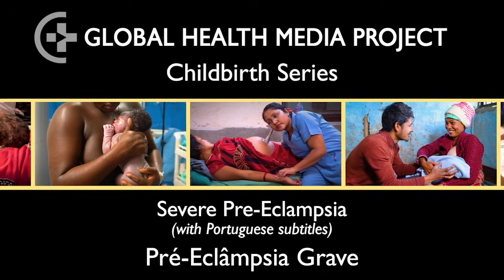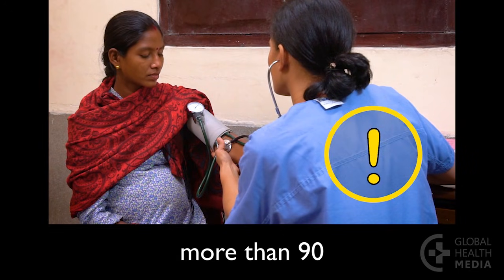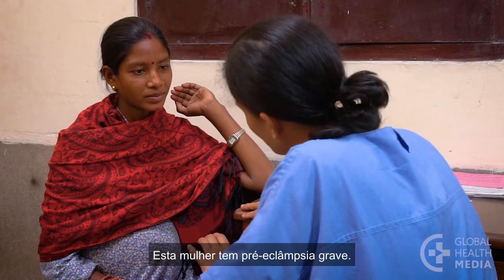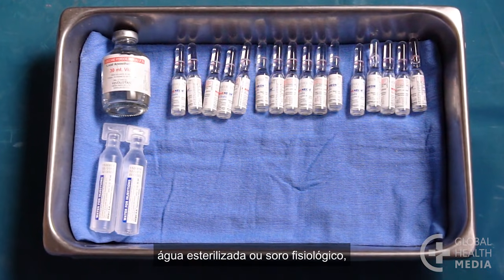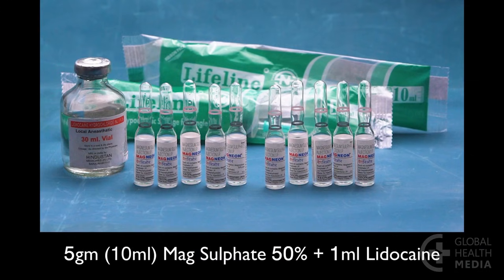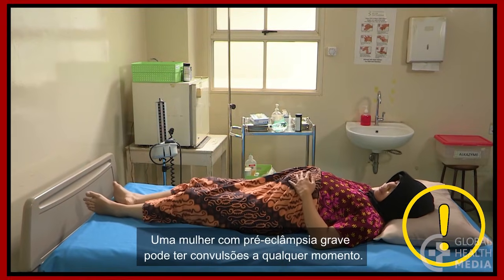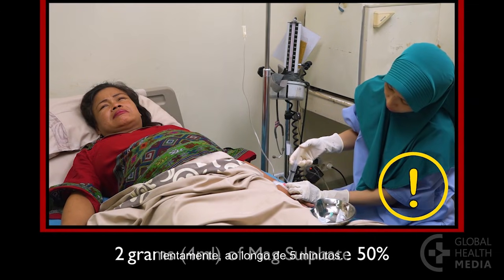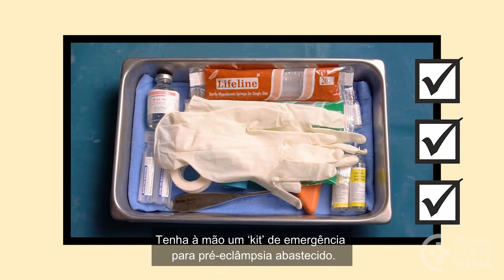Severe Pre-Eclampsia (Portuguese) - Childbirth Series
Pre-eclampsia is a serious problem that can occur in the last half of pregnancy through two weeks after birth. It can cause convulsions or strokes and can be life threatening for both woman and baby. This video shows how to determine if a woman has severe pre-eclampsia and how to manage her first care.